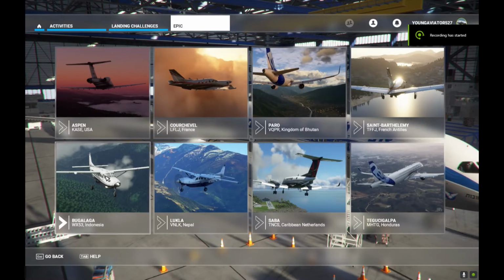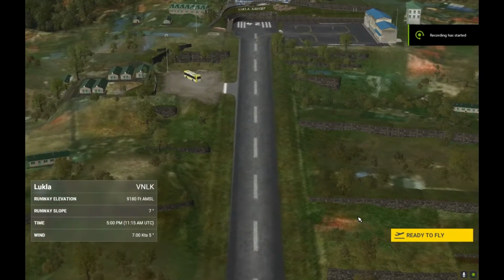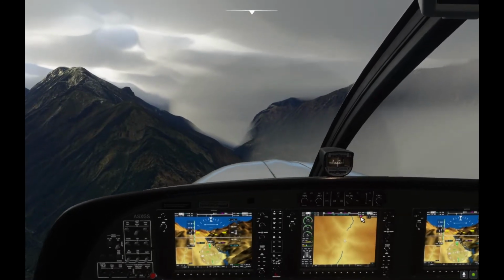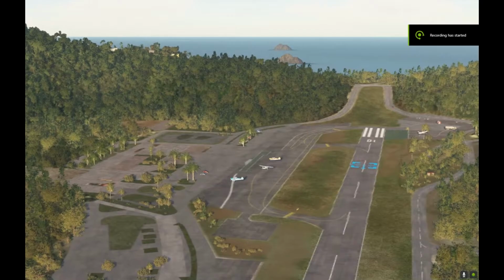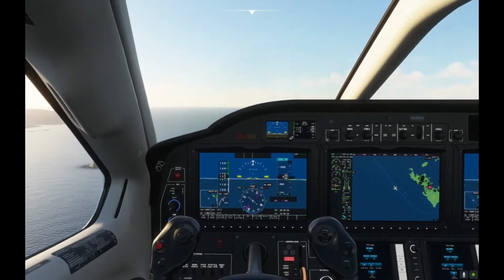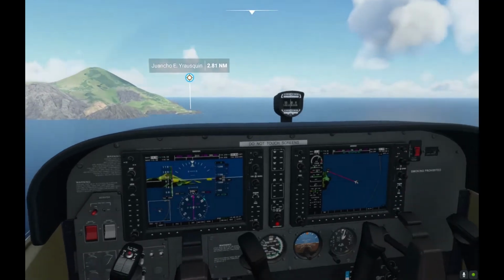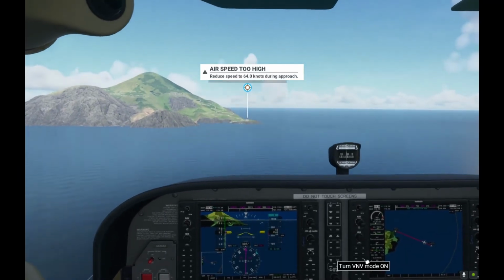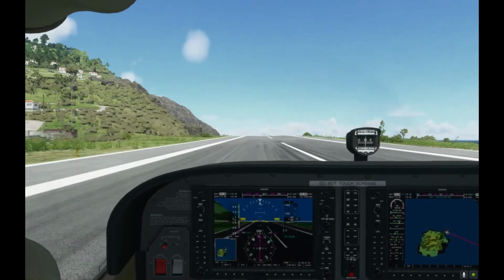Landing At The Worlds Most Dangerous Airports! (Part 2)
Hello Flight Simmers,
Hope you enjoyed this video! I'm open to pretty much everything. Thanks!

Hardware:
Saitek Throttle And Yoke.
T-Rudder Pedals.
Corsair Harpoon Pro RGB.

PC Specs:
i5-10400F.
GTX1660 Super.
16GB of RAM.
1TB HDD, 256GB HDD.